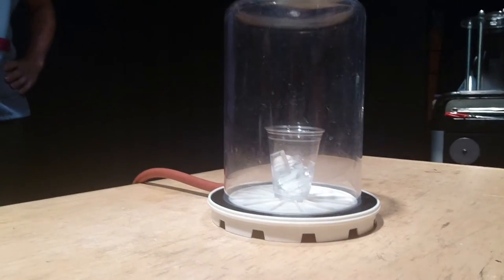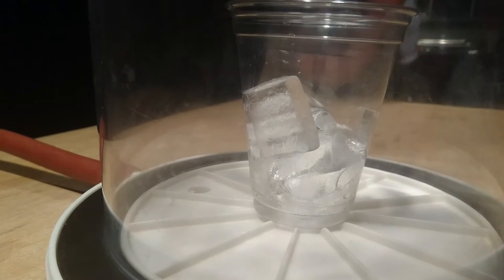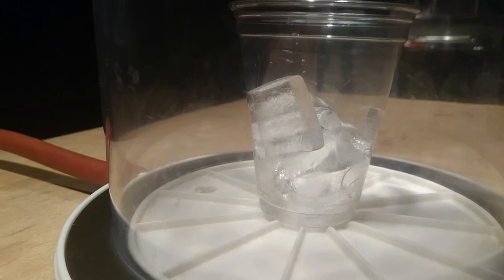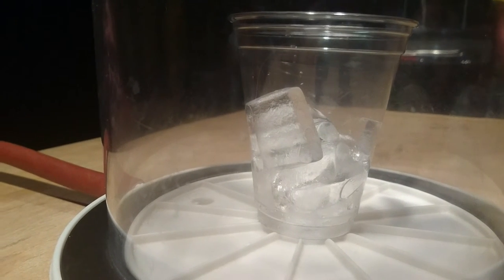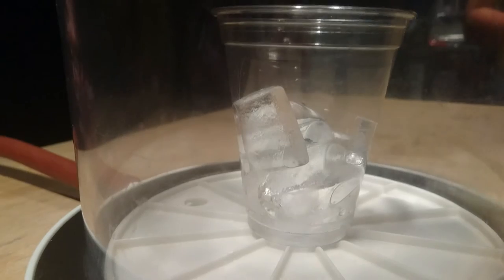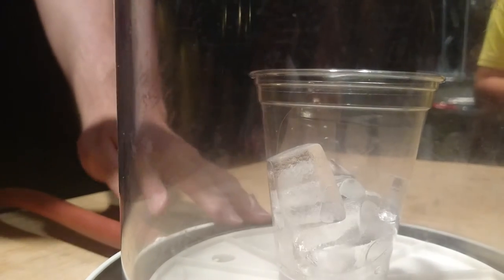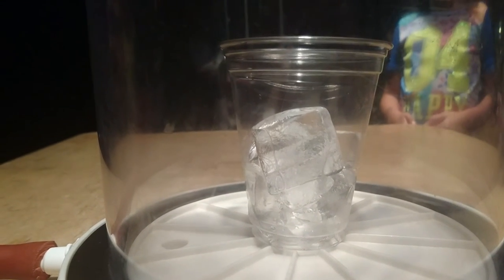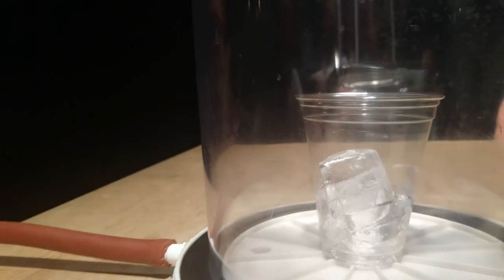What happens to ice in a depressurized chamber / under low pressure?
Shot at Denver Nature and Science Museum